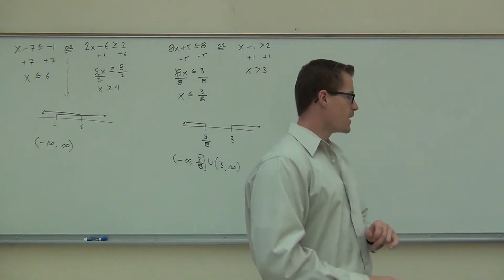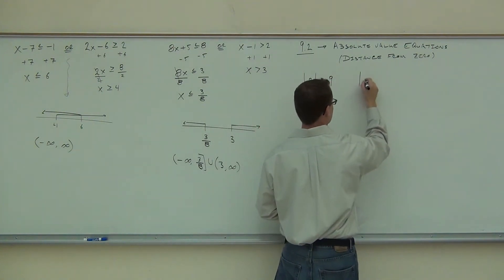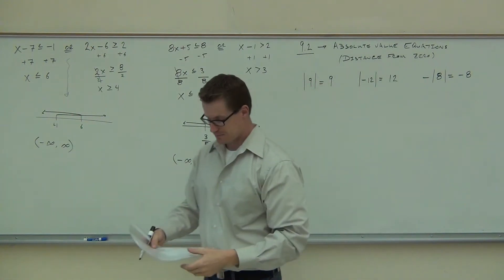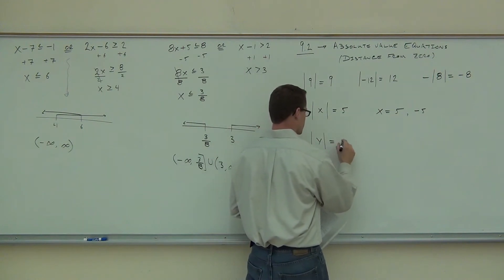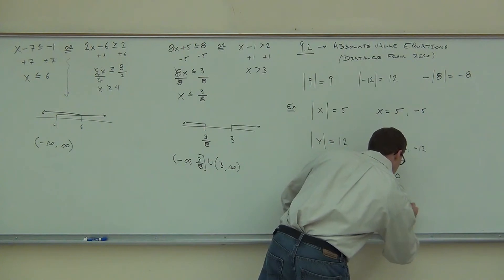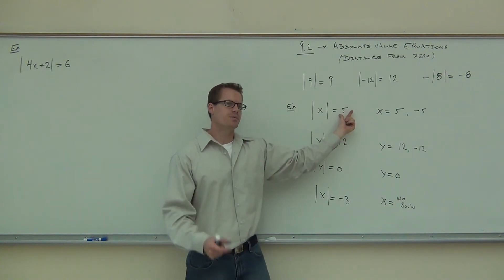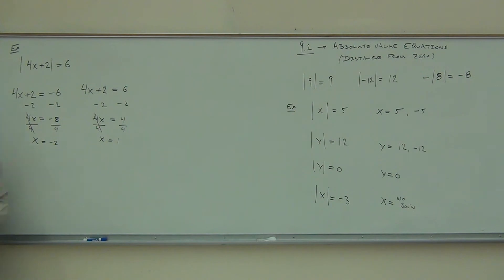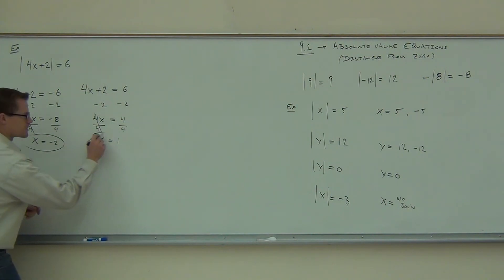Intermediate Algebra Lecture 9.2 Part 1